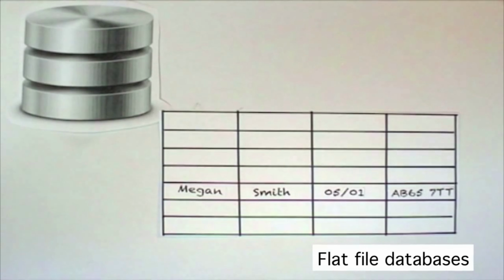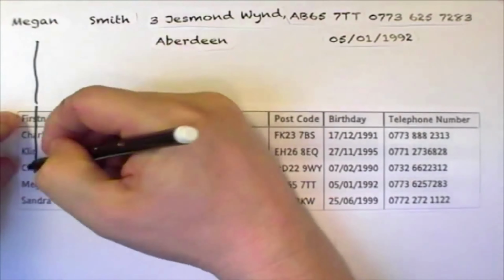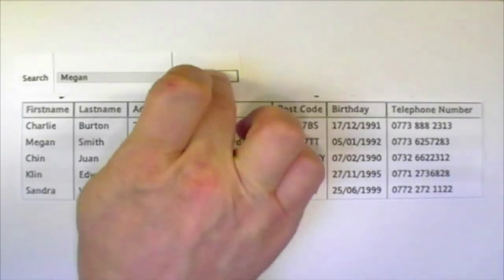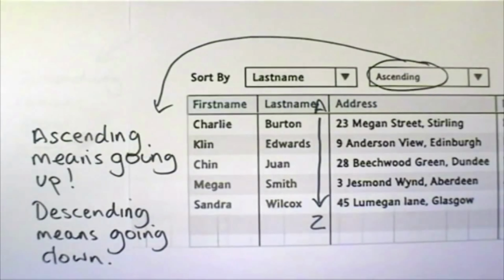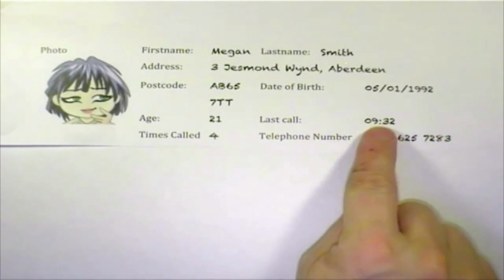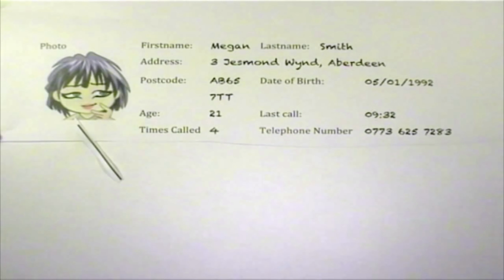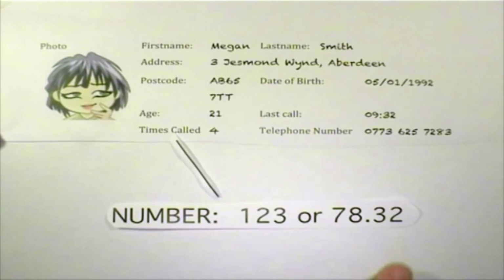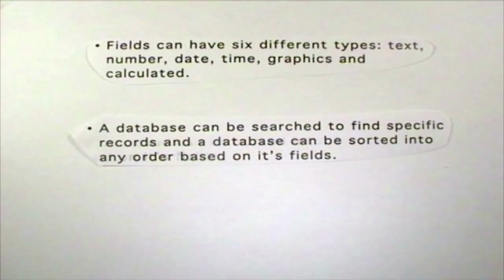What is a Database?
the simplest explanation you will ever get! What is a Database?